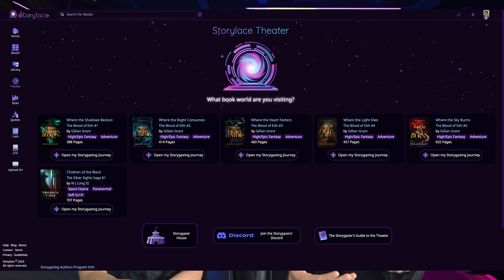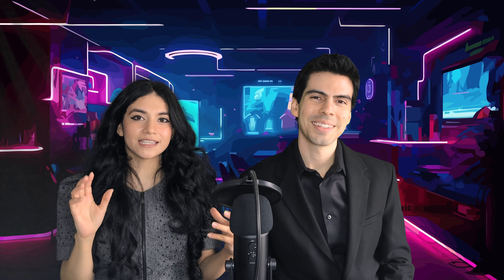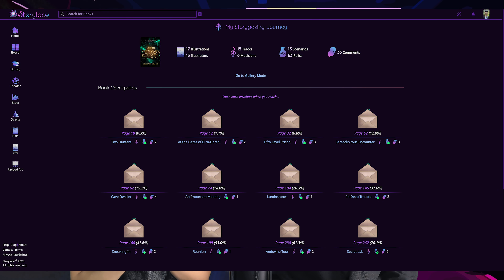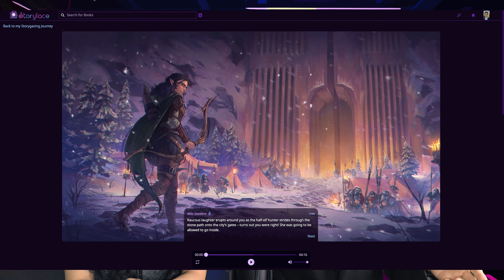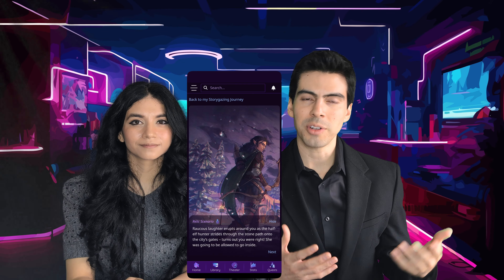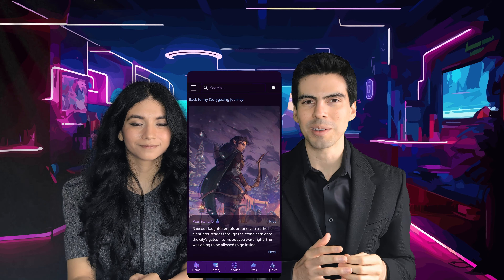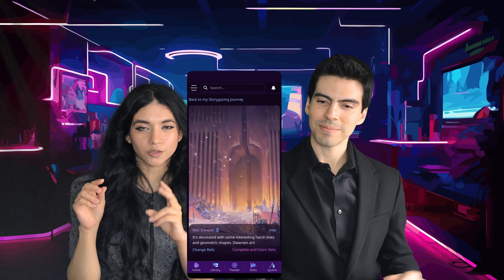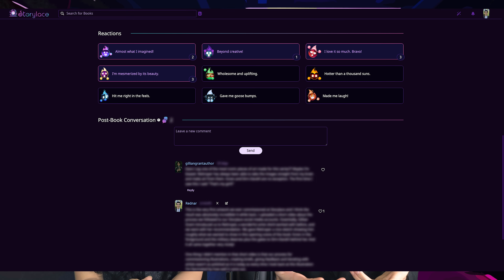Lost in the Storylace Theater? Don't Panic. Becoming the Ulitmate Storygazer Series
You're curious about the the Storylace Theater but don't know where to start or how it works? Don't panic. We'll walk you through it!

In this video, Adri and Rednar talk about how to find your way around the Storylace Theater and show you all its features.

With Storygazing, you step inside the books through gorgeous illustrations, animations, music, unbelievable settings, unforgettable characters, conversations and interactive scenarios. The Storylace Theater is the place where this magic happens. It's your point of departure to your Storygazing adventures!!

Become part of our magical community!